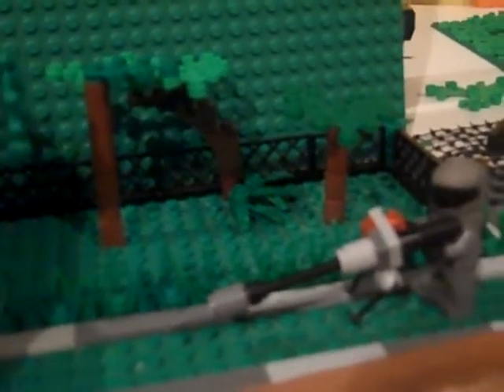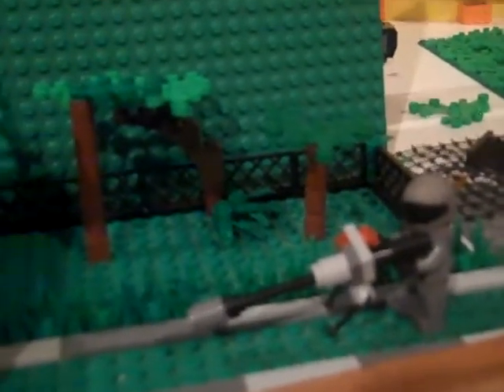lego new halo stopmotion new ww2 moc